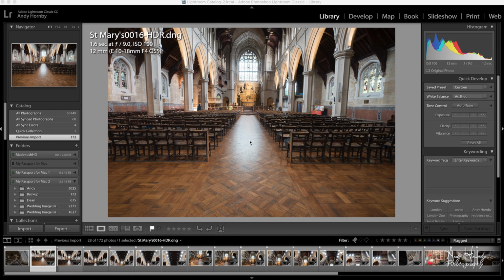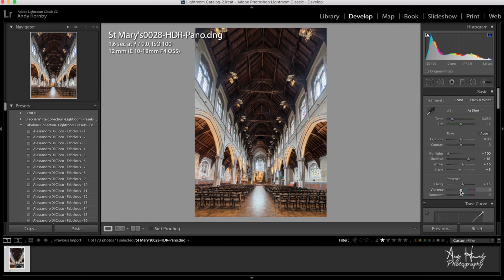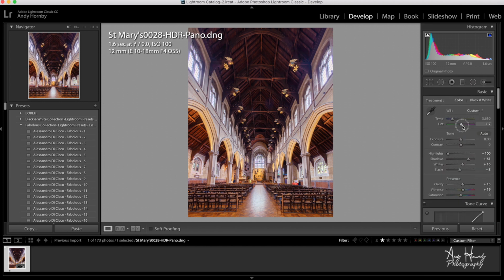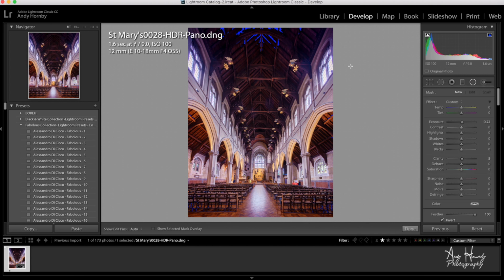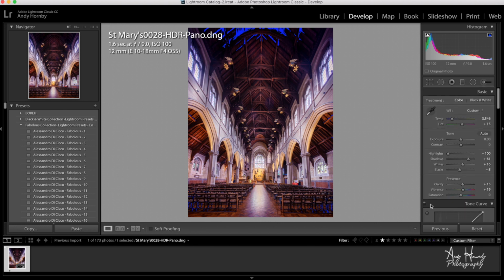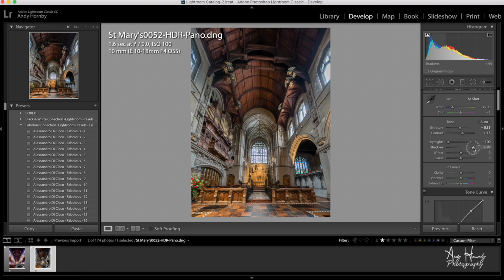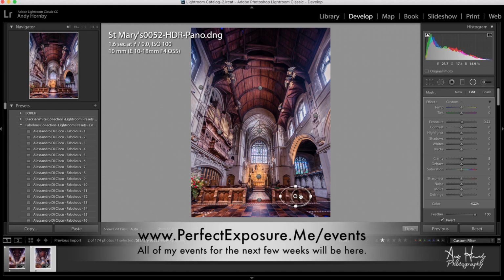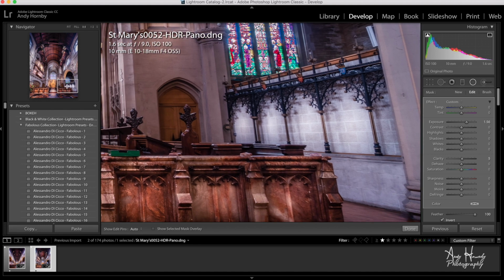LIGHTROOM SECRETS - MASTER DODGE AND BURN - St Mary's Church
In this episode, learn my secret formula to make your mages stand out from the rest.

Sit back, relax and watch my latest Tutorial.

I hope you enjoy - let me know if you have any questions, or requests for future videos.

Edit using:
Linghtroom